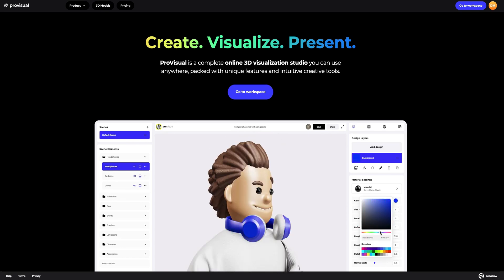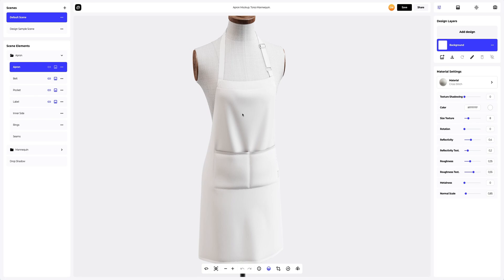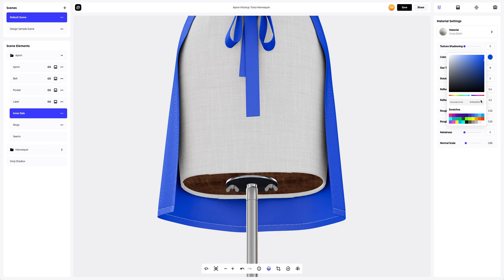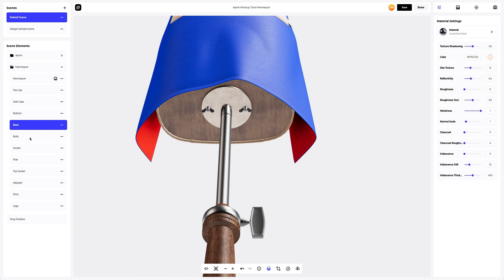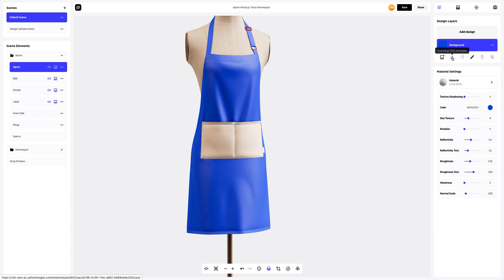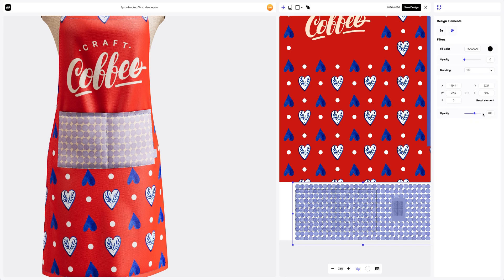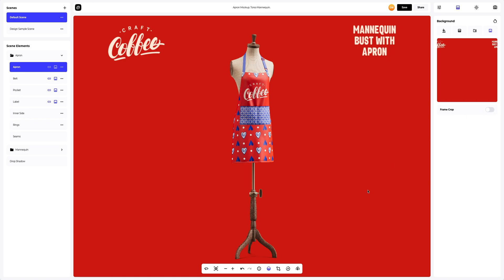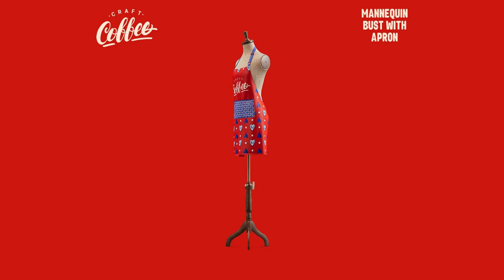Provisual Tutorial: How to Edit the Apron 3D Mockup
Do you want to create a stunning 3D presentation of your product but don’t know where to start? 😱 No worries, we got you covered! Follow this step-by-step tutorial - it will only take you about 9 minutes to create the most beautiful 3D artwork online in ProVisual.

⏰ Video Timestamps:
00:00 Intro
00:17 Choosing an object for our tutorial
00:39 Apron description
01:04 How to change color
01:16 How to copy material
03:17 Ways to add your design
03:40 Editor: Real-time design placement and display
03:54 Add design elements
04:11 Editor: How to change the Opacity
04:34 Various types of backgrounds
05:00 Add your own image to the background
05:13 How to turn on moving lights
05:24 How to rotate the 3D model
05:34 Saving a project
05:40 How to share your project